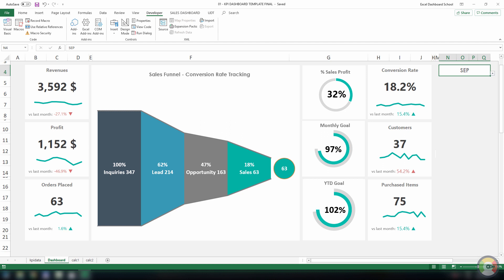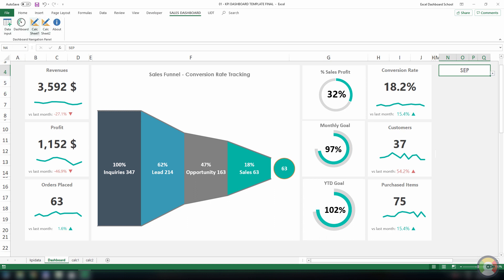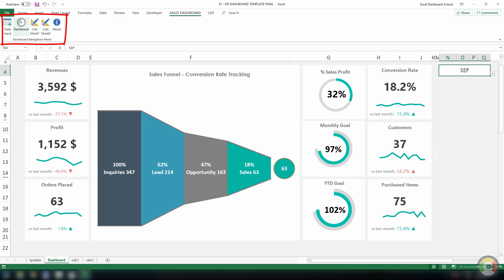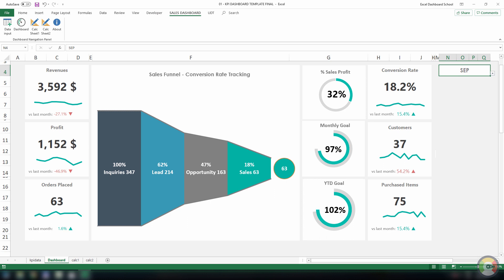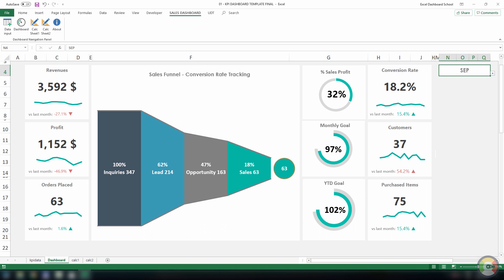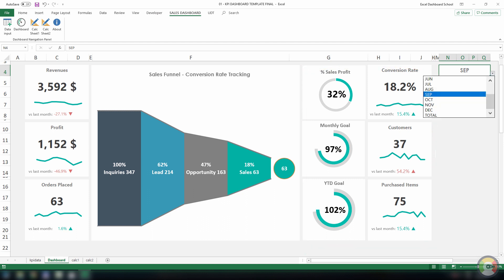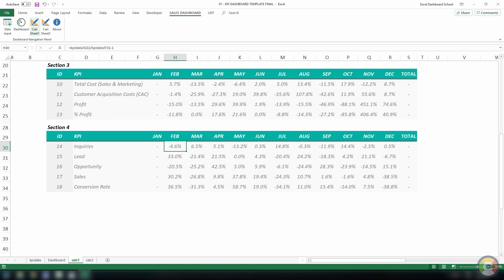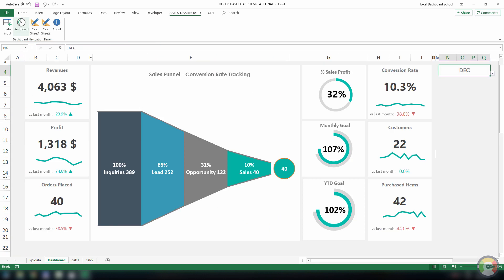How to Build an Excel KPI Dashboard - Sales Funnel Scorecard Template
Even if you are not into Excel, you will find some cool tricks and free dashboard templates that you can use to instantly boost your productivity.

This video will show you how to create a stunning Sales KPI Dashboard using our ready-to-use dashboard framework.

Just a few words about the dashboard:

It's a simple and clean sales template to track key metrics and visualize sales performance. We've used advanced chart types and grid layouts in Excel for better readability. The dashboard and the main sheets can be controlled from the ribbon using icons. When you develop and create dashboards, you must keep your eyes on the navigation structure.

We are familiar with VBA programming, so we've created a simple and clean user interface for you.

1. Okay, let's see the dashboard sheet. On the left side of the dashboard, you can find the key sales metrics: Revenues, Profits, and Placed Orders. Now, we have to talk about the key element of our dashboard.

2. What is a sales funnel? Why is a sales funnel (sales pipeline) important? Your sales funnel illustrates the path website visitors take before purchasing items. Understanding your sales funnel can also help you find the holes in the funnel — the places where visitors drop out and never convert. If you understand your sales funnel, you can optimize it. But it’s specific, targeted, and specially designed for your target customer.

Don't forget: This Excel dashboard template is free; you can download it from our website.

3. On the right side of the dashboard, we've placed other important metrics. If you need a monthly breakdown for your Excel dashboard, the best choice is to create a drop-down list.

Let's examine the Workbook structure!  It's very simple.

The most common questions:

- How do I create a dashboard in Excel?
- How do I create a sales scorecard in Excel?
- How do I create a dynamic dashboard?
- What is KPI in Excel?

1. As first, you can add your data to the 'Data' sheet. In this tutorial, we've created 4 sections for the key performance indicators.

2. Just place your monthly sales results. After that, jump to the calculation sheets. As you see, we've applied simple calculations.

3. The most advanced formula is the HLOOKUP. Using this formula, we can identify and display the sales results of the selected months.

All charts are linked to the main dashboard sheet. We hope you enjoyed the presentation.

Download the template and play with the dashboard.